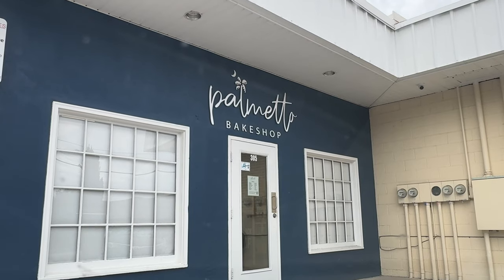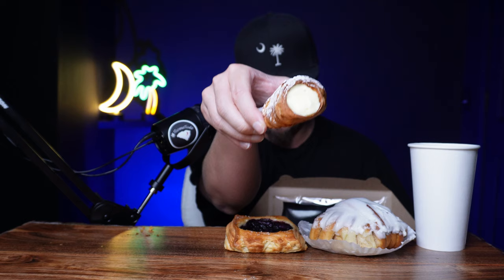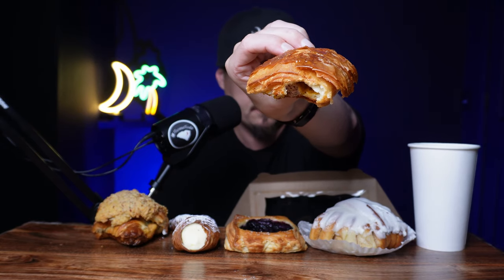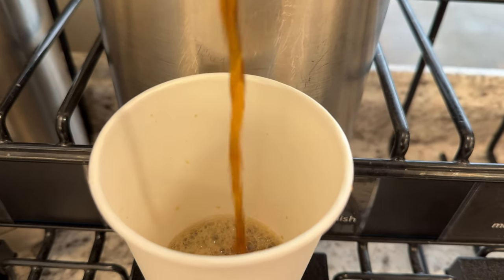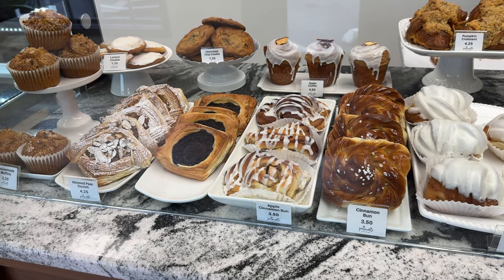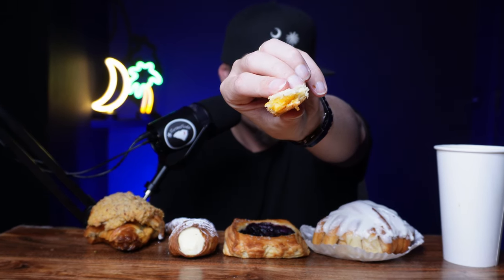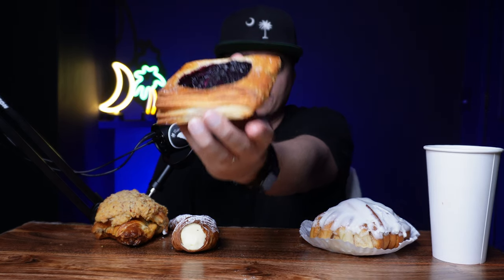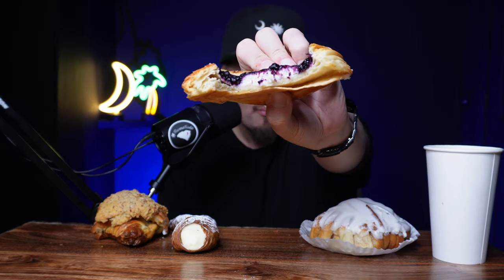An Extremely Delicious Small Bakery In Florence, South Carolina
653 Coit St.